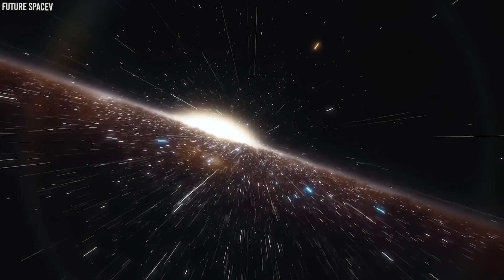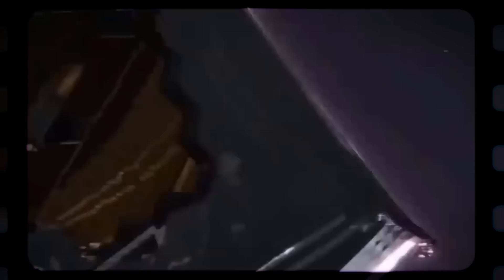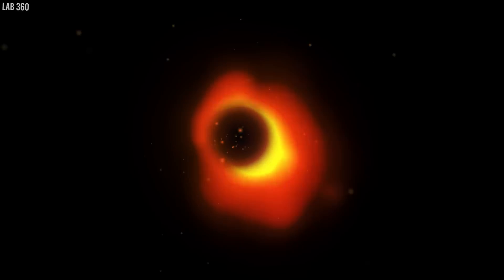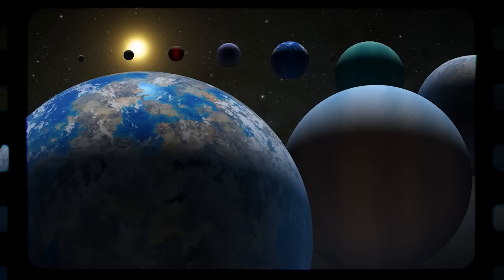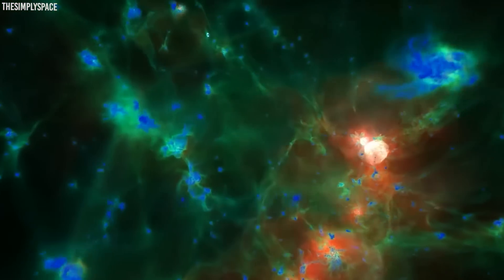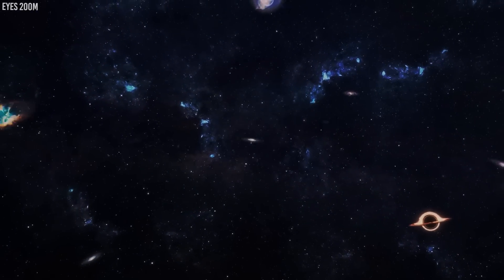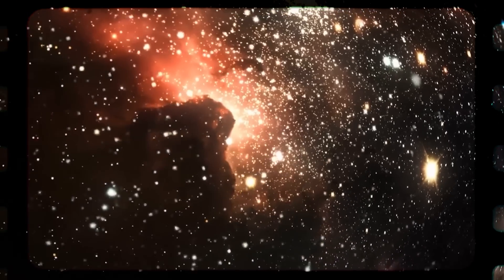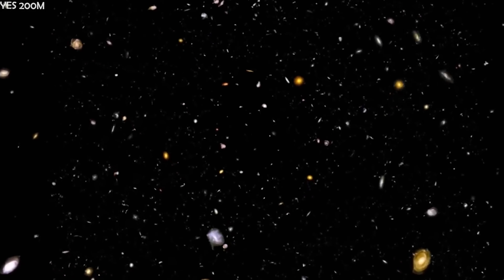James Webb Telescope Just Detected 632 Unidentified Objects Arriving From Another Solar System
In a monumental leap for humanity's quest to unravel the mysteries of the universe, the James Webb Space Telescope has just dropped a bombshell announcement that's bound to redefine the boundaries of our understanding. The JWST has just discovered unprecedented proportions of 632 unidentified objects, sailing through the void from a distant solar system.